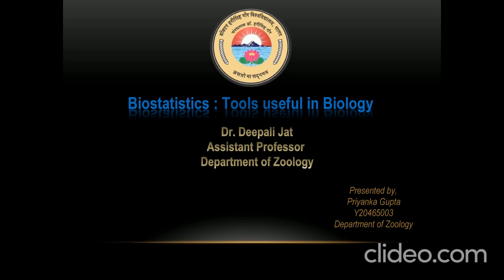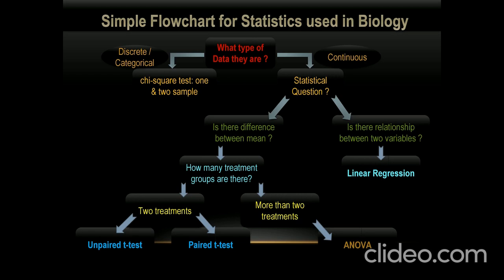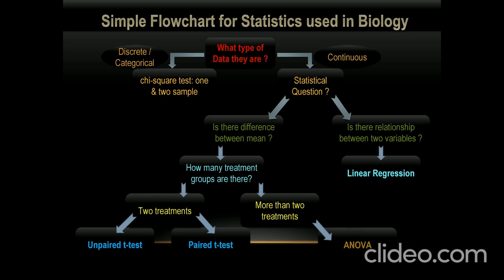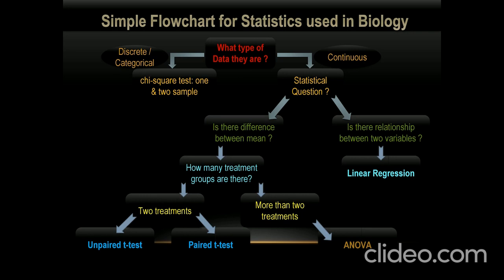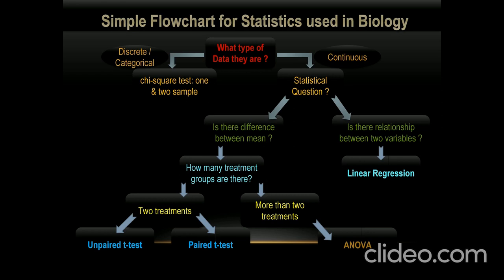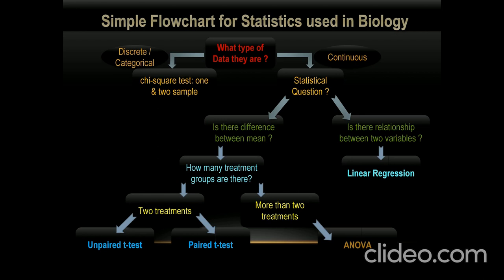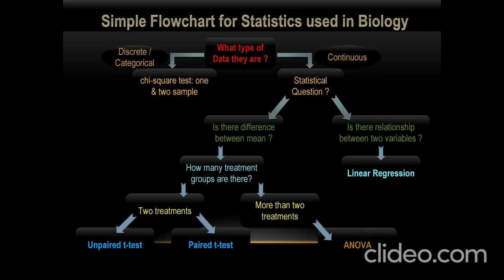Biostatistics : tools useful in biology by Priyanka Gupta 👍